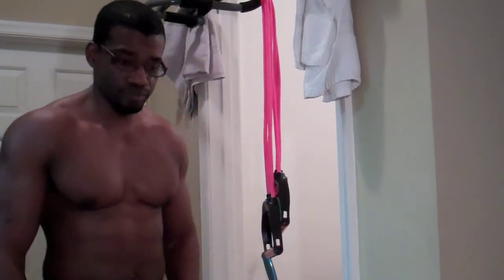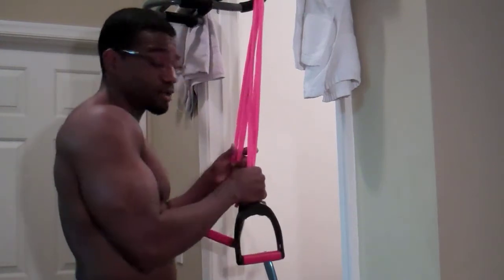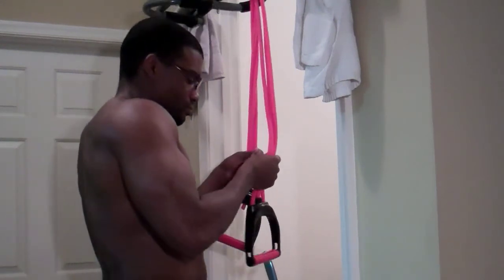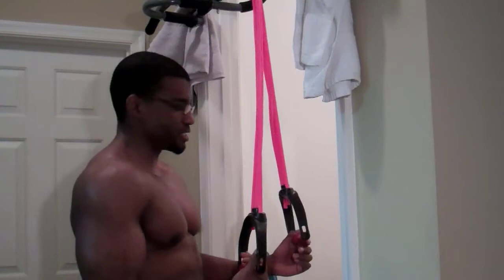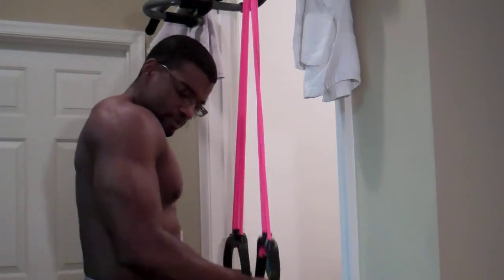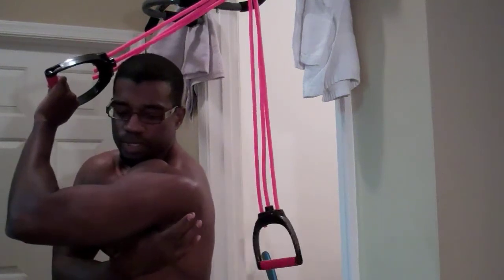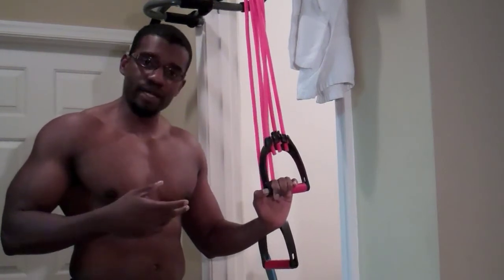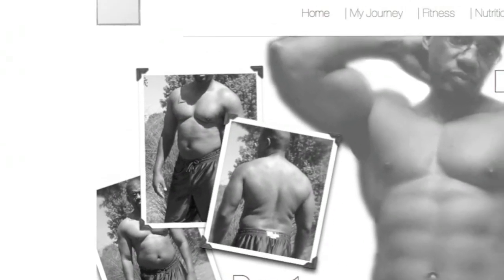Tricep Pressdowns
In this video, I talk about how to use your existing P90x equipment to perform tricep pressdowns.  Enjoy